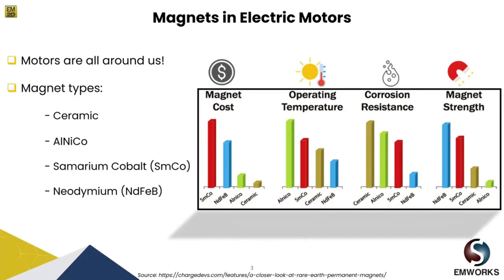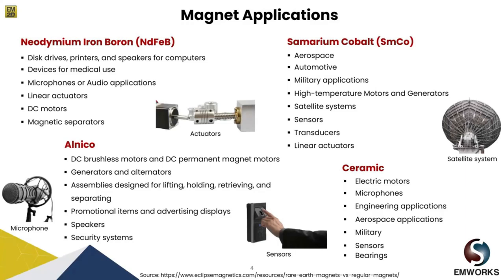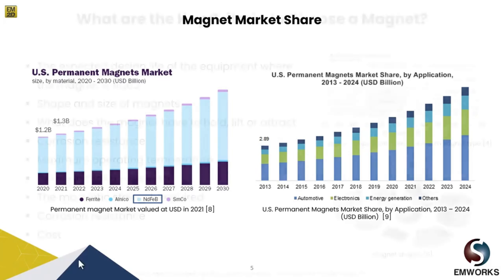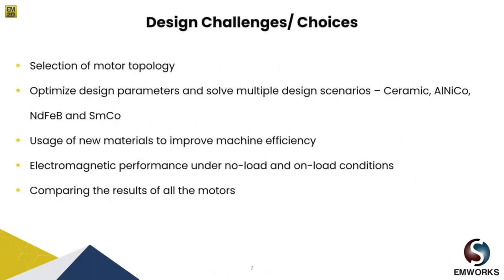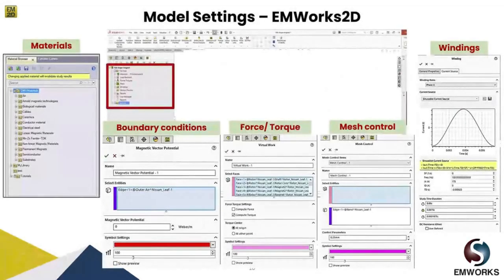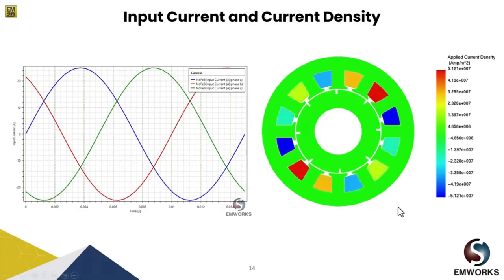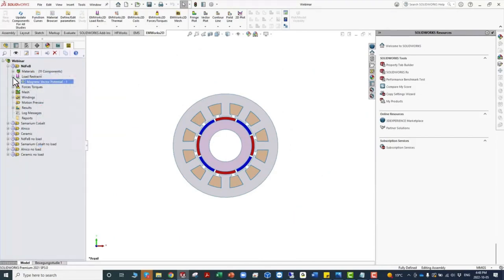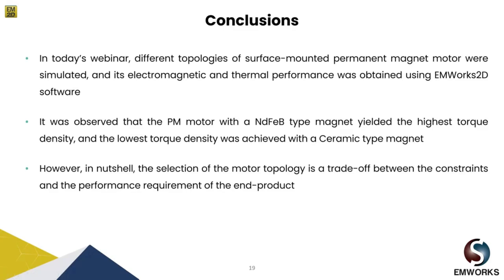[Webinar] Choosing the Right Magnet Material for Electric Motor Design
Various types of magnet material options are available for electric motor design with different performance characteristics. Some magnets retain their magnetism once they have been magnetized whereas some magnets tend to lose that effect once the magnetic field is removed. While designing a magnet-assisted electric motor, several factors have to be considered such as magnetic strength required, operating temperatures, exposure to corrosive and demagnetizing conditions, cost, etc. Hence the performance and affordability of magnets make them important components for many industrial and technological applications. Therefore, choosing the right magnet material for your application becomes a challenging task.
In this webinar, we will take a look at the different types of magnets and their characteristics. We will design a surface-mounted magnet motor with a ferrite or ceramic magnet, samarium cobalt (SmCo) magnet, and neodymium (NdFeB) magnets using the virtual prototyping tool EMWorks2D. We shall study each topology and show its performance results, including cogging torque, back EMF, electromagnetic torque, coil flux linkage, losses, and magnetic flux distribution; a comparison of the peak torque density realized by each topology will also be discussed.